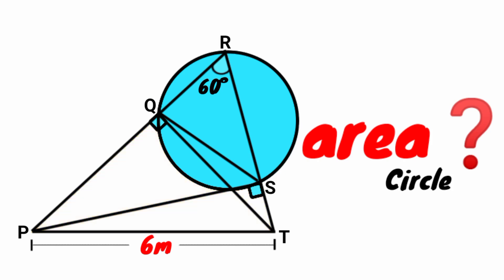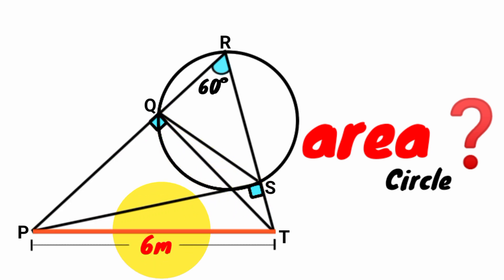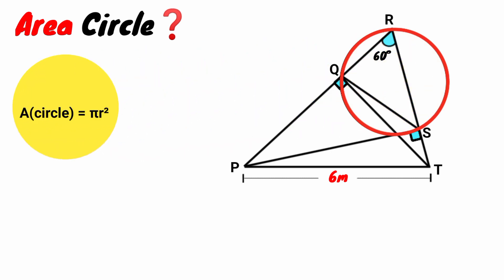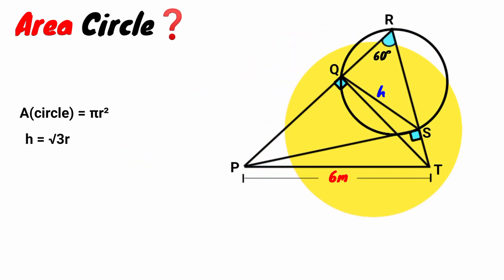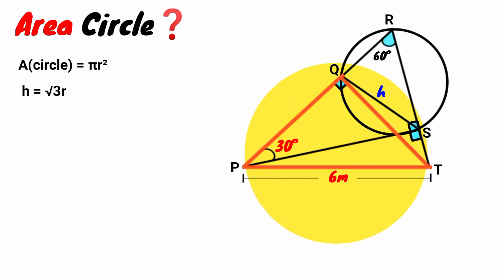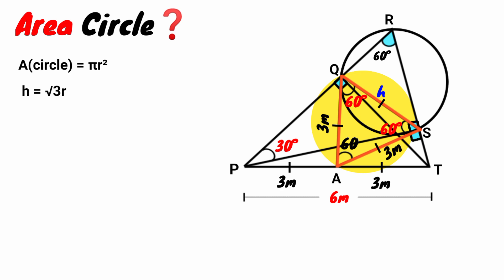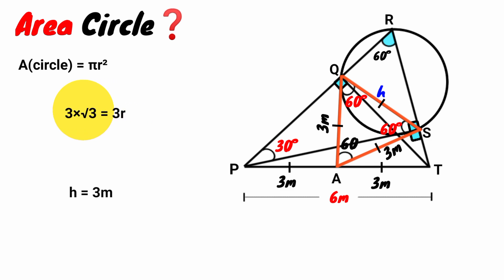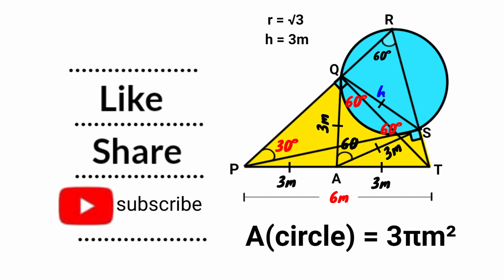Can you find area of the Blue Circle? | (Fun Geometry Problem)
Unlock a fascinating way to calculate the area of a circle using unexpected geometric principles! We explore a unique approach involving triangles, circle theorems, and key properties like medians, subtended angles, and chords. Along the way, you'll see how Isosceles and Equilateral triangles play a crucial role, leading to an elegant formula. This is not your usual method—get ready for a mind-opening perspective on a classic problem!